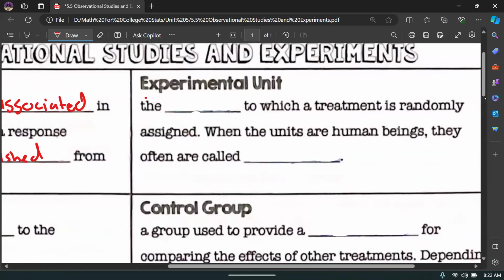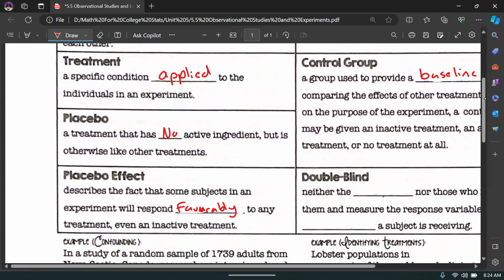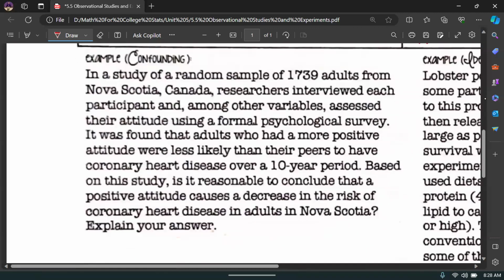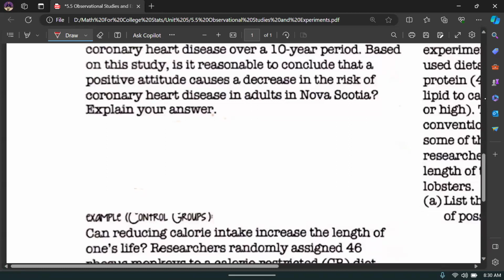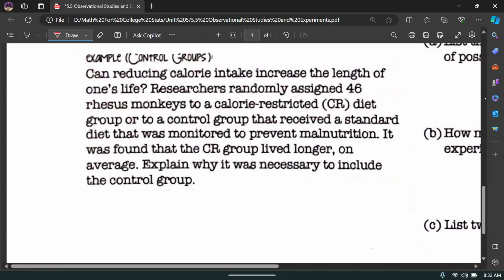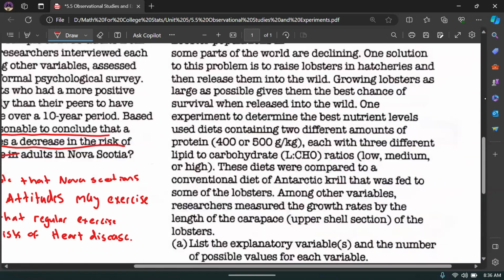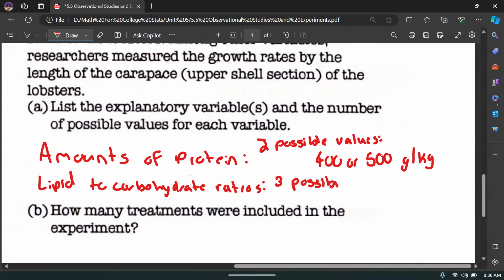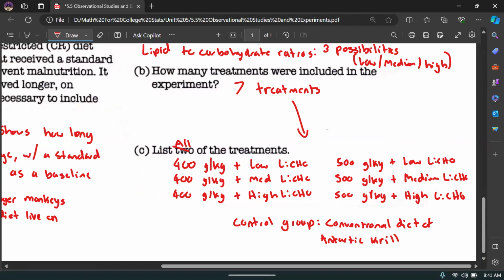Math For College Stats 5.5 Observational Studies and Experiments